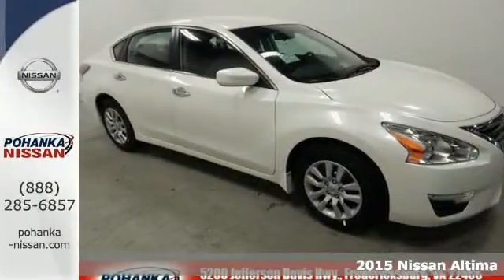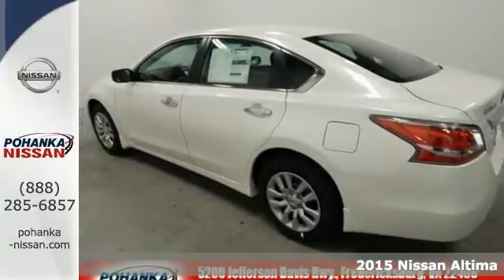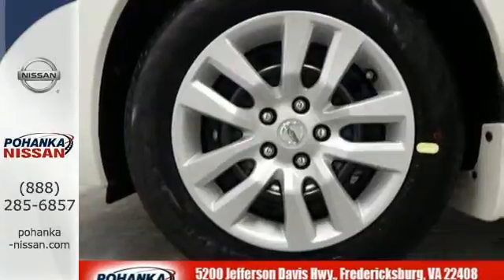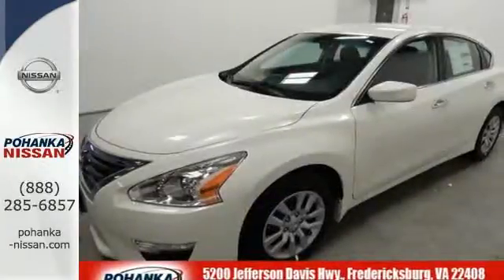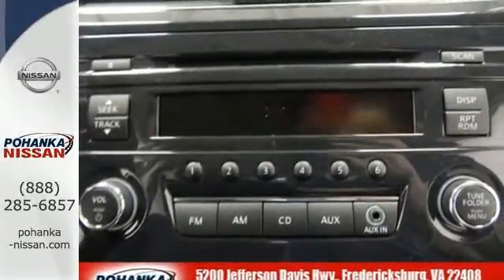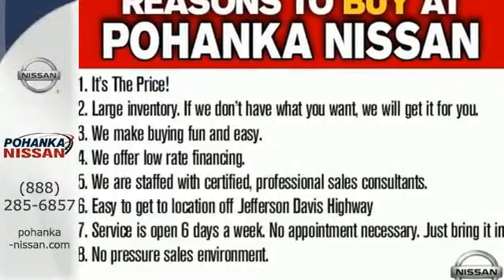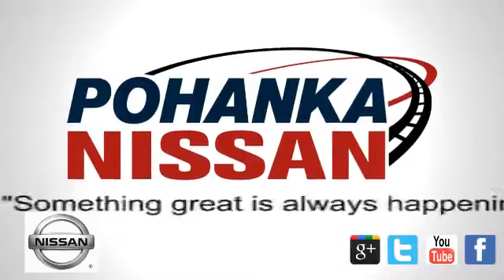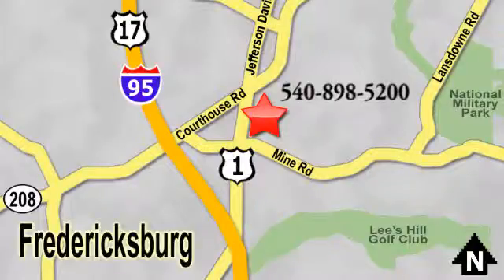2015 Nissan Altima Richmond VA Fredericksburg, VA NFC223379 - SOLD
Year: 2015
Make: Nissan
Model: Altima
Engine: 2.5L I4 DOHC 16V
Transmission: CVT Xtronic
Stock #: NFC223379
VIN: 1N4AL3AP5FC223379
CVT Xtronic. Be a part of the progressive planet. Always kept up by the dealership. If you want an amazing deal on an amazing car that will not break your pocket book, then take a look at this gas-saving 2015 Nissan Altima. Affordable does not have to mean bare bones. This Altima has pretty much every extra you could desire. All payments based on banks approval for 72 months, 3.9% APR, plus taxes, tags and processing fee. All vehicles subject to prior sale. Offer cannot be combined with any other incentives. Price may not include tax, title, license, and $599 processing fee. Dealer is not responsible for typographical errors.

Address:
5200 Jefferson Davis Hwy